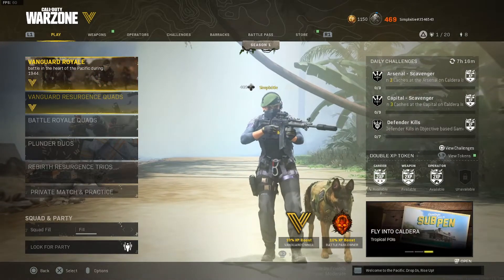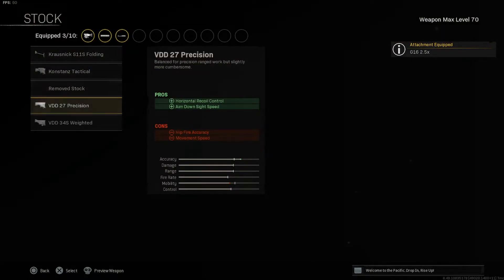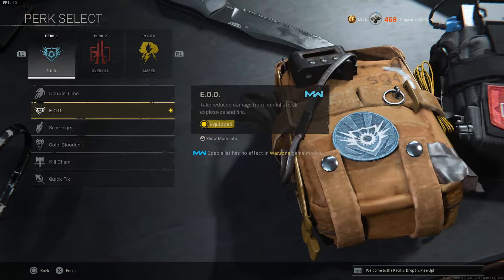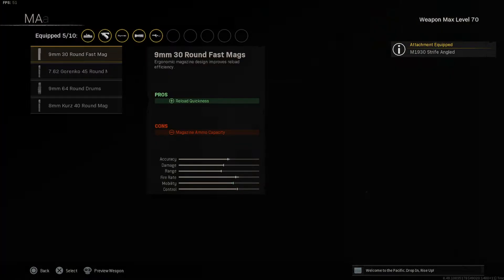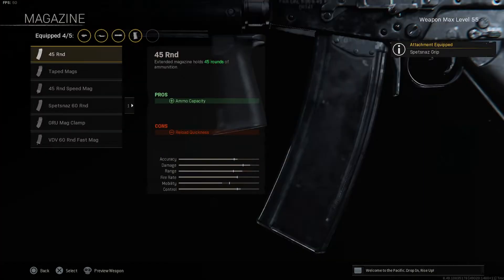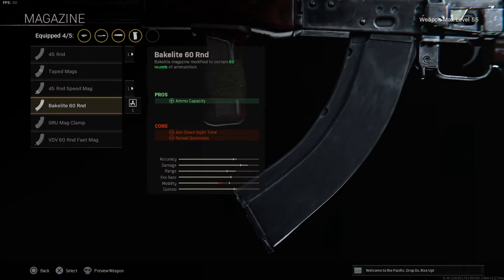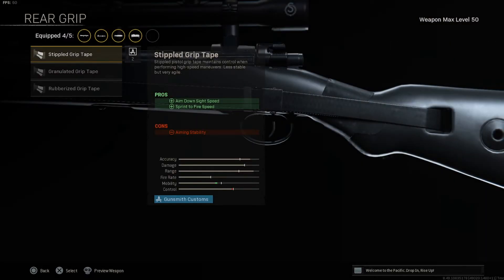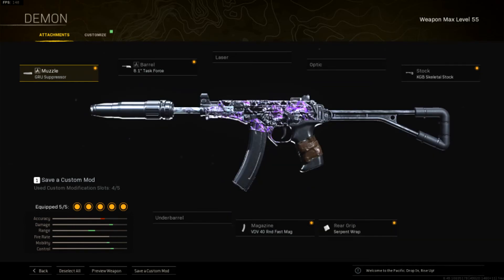WARZONE TOP 5 BEST LOADOUTS AFTER UPDATE! 🔥 (Warzone Best Class Setups)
In this video I showcase best class setups in warzone / best loadout in warzone / warzone top 5 loadouts / WARZONE BEST CLASS SETUP in COD WARZONE! NO RECOIL BEST LOADOUT in WARZONE!